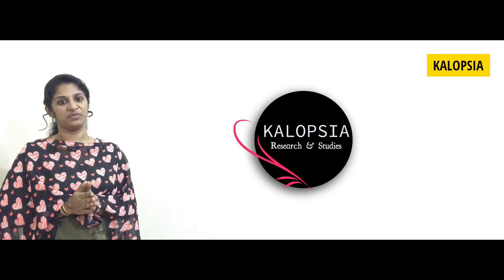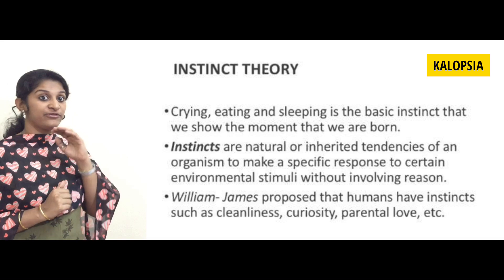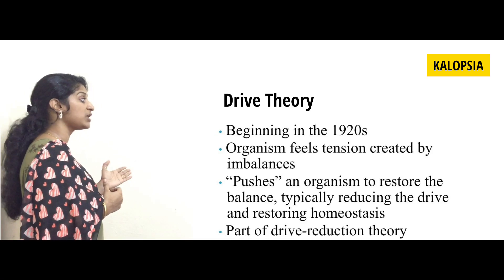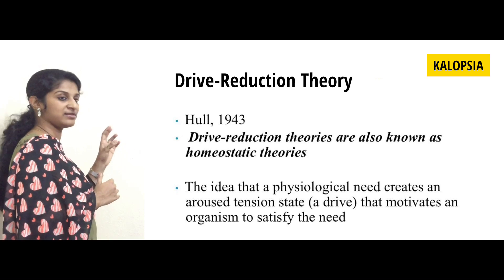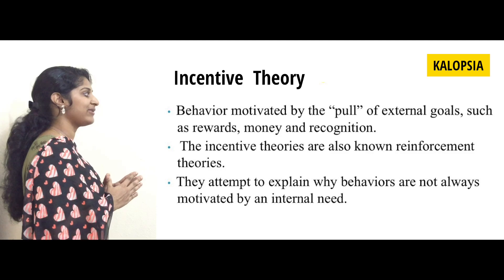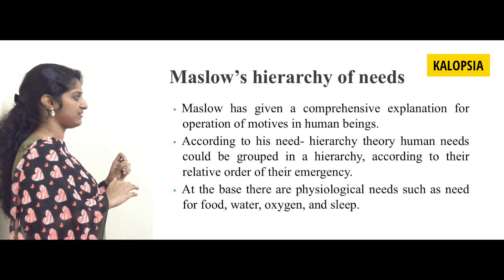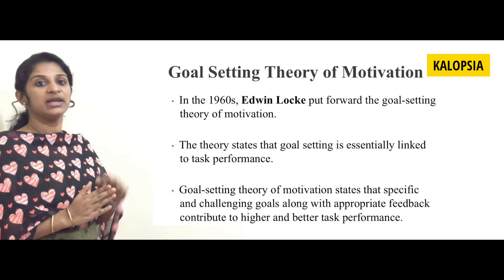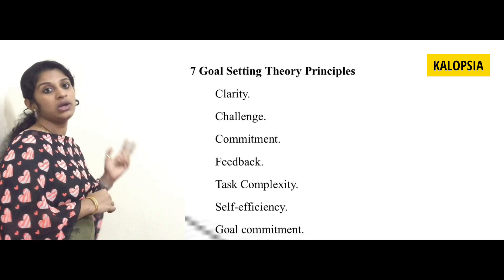Theories of Motivation | Psychology | English I KALOPSIA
KALOPSIA Research and Studies
Theories of Motivation | Psychology | English
Instinct Theory
Drive Theory
Drive reduction Theory
Incentive Theory
      Maslow’s hierarchy of needs
      Goal setting Theory